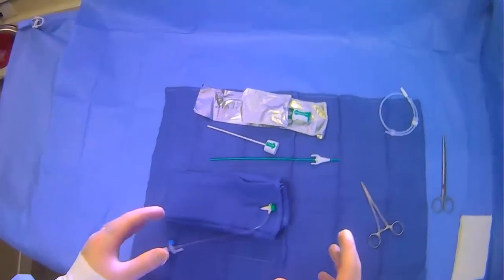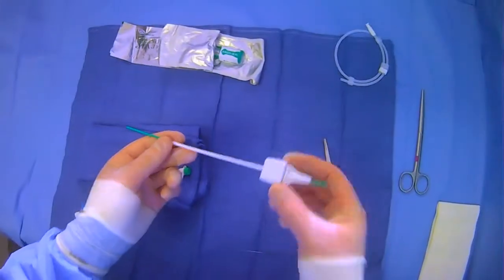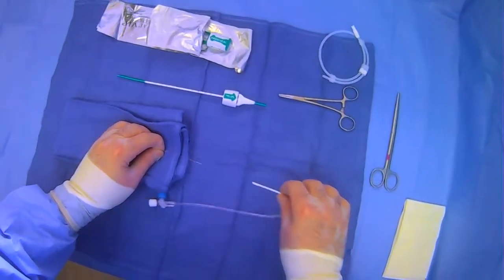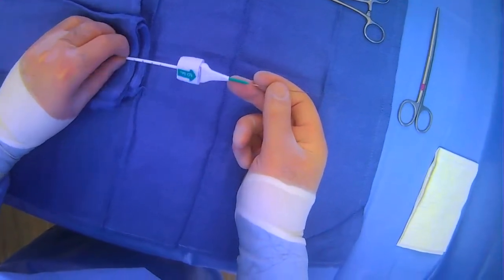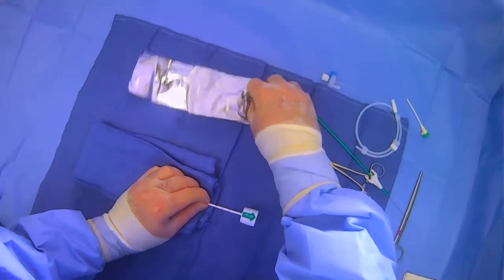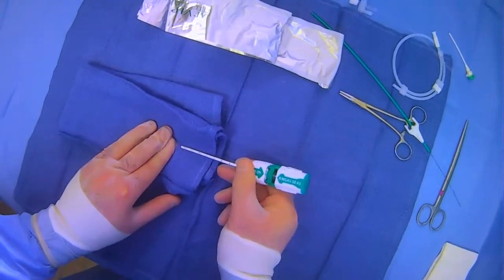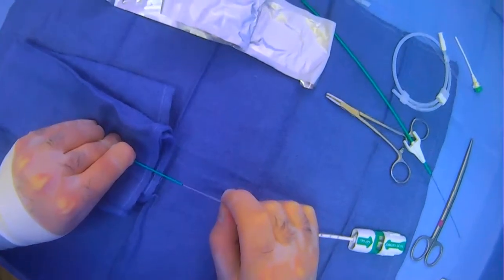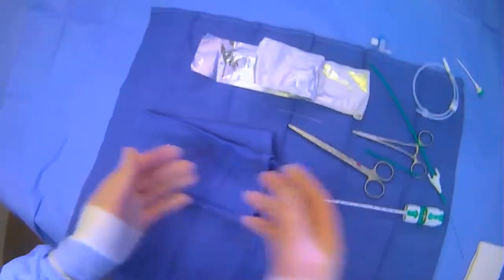Using The Angio-seal Vascular Closure Device